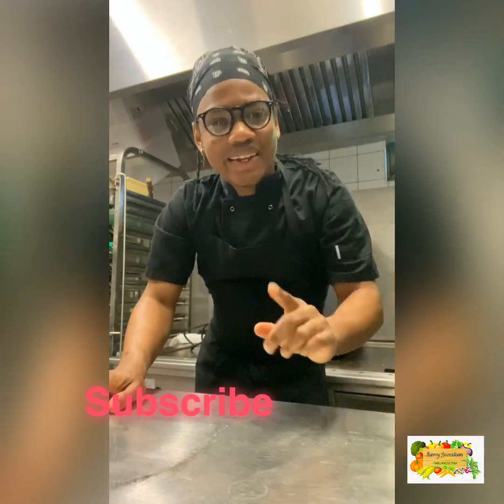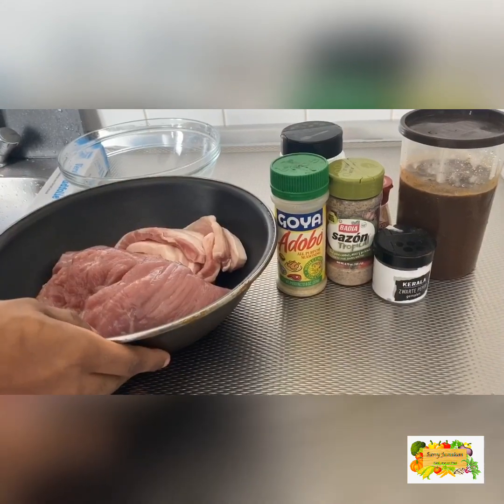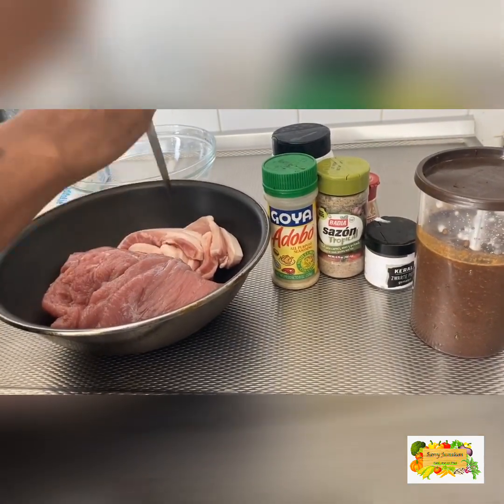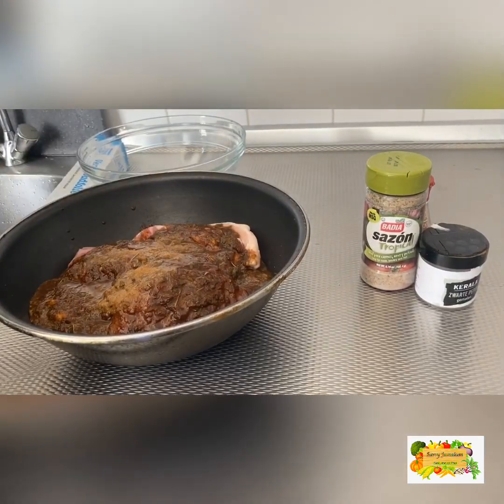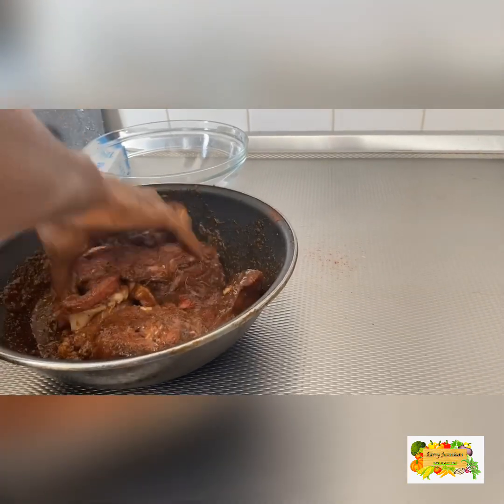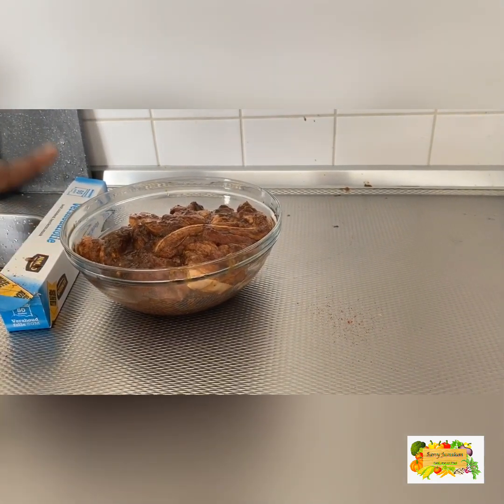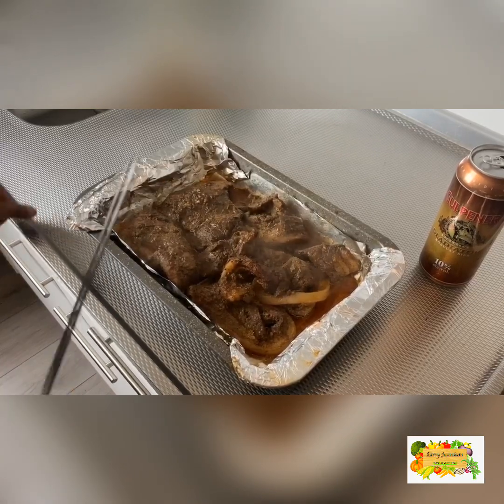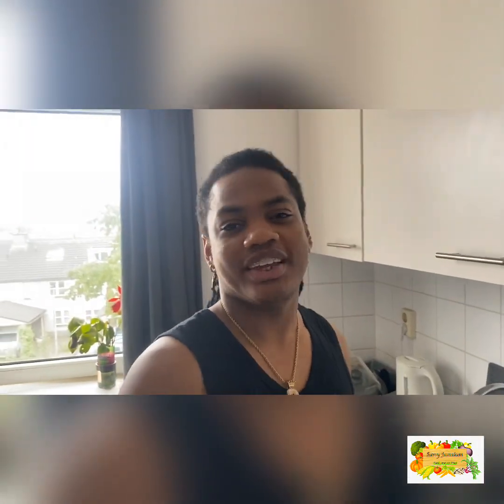Oven Jerk Pork Made Easy..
Real Yardie style Oven Jerk Pork step by step process.